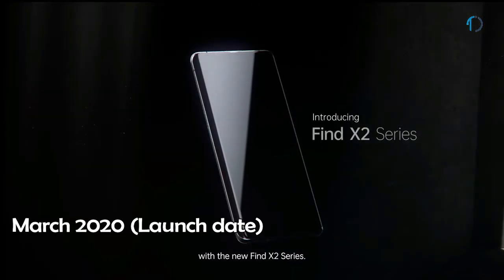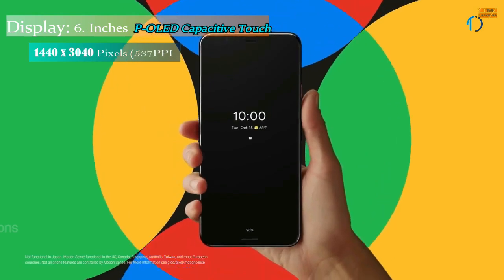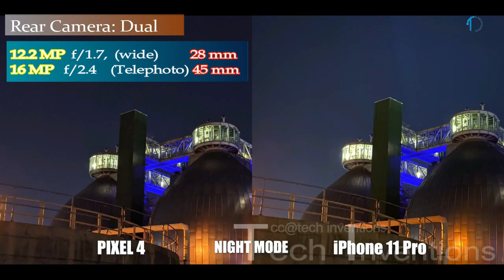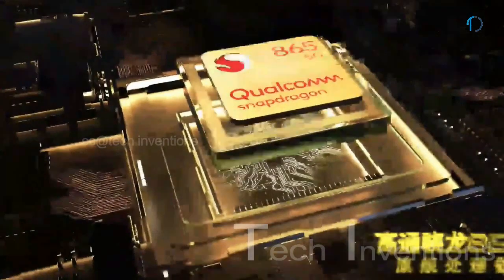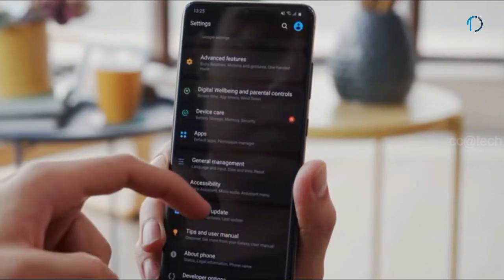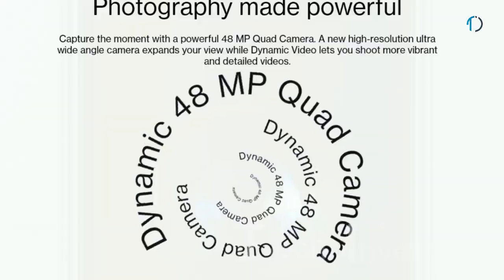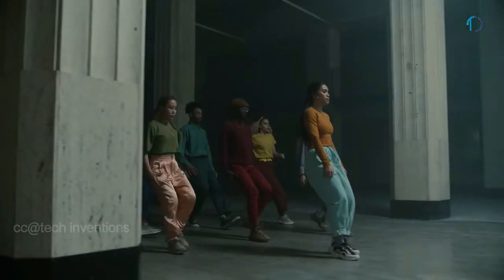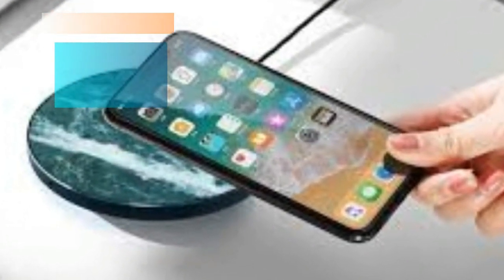TOP 5 Best Water Proof Flagships to buy Now 2020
Once upon a time, the best waterproof phones were ugly, rugged handsets. Today, they're sleek devices that can shrug off splashes and even be submerged without problems.

Owning a water-resistant phone means that you can snap pictures by the pool or use your handset in the rain without fear it'll be damaged. Look for an IP67 or IP68 rating — both mean the device can withstand being submerged in water for 30 minutes, at varying depths.